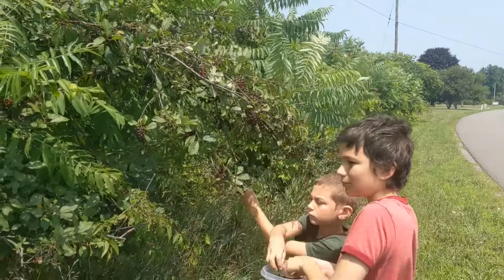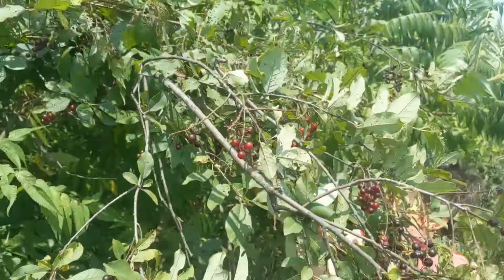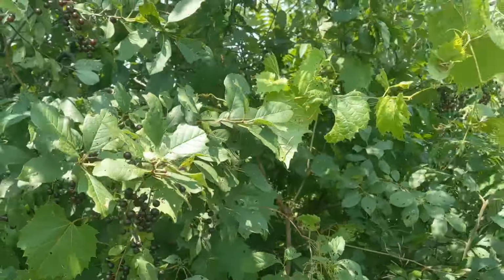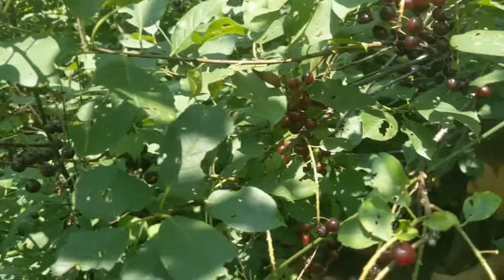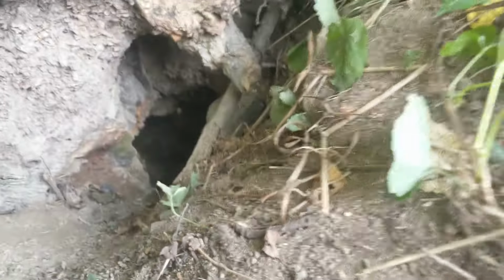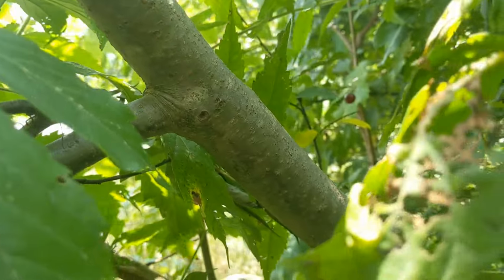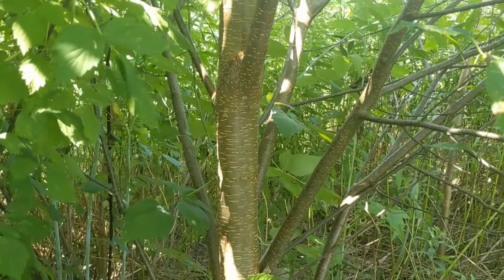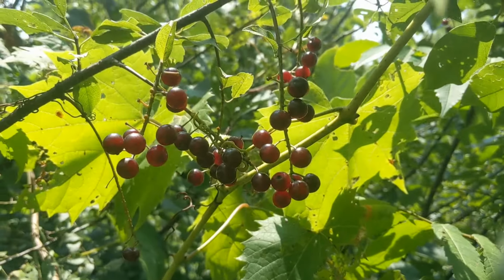Chokecherry Foraging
Foraging for chokecherry (prunus virginiana).